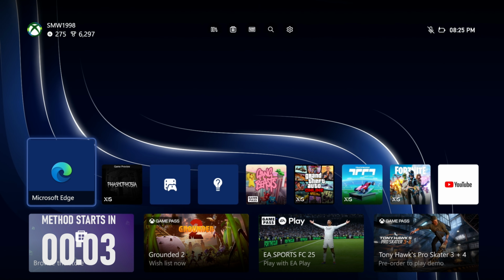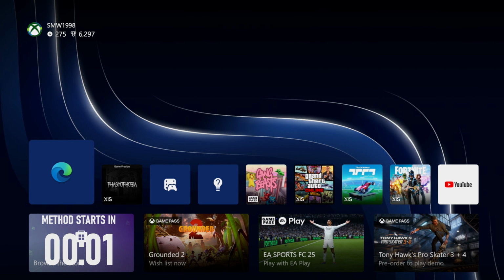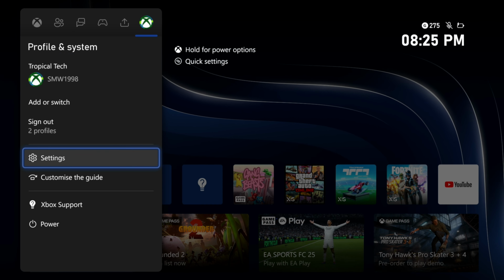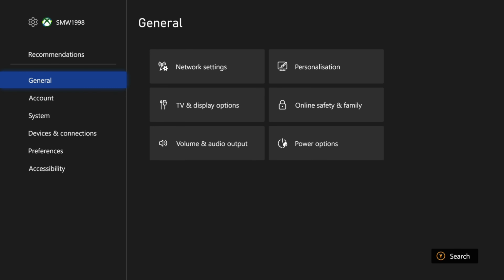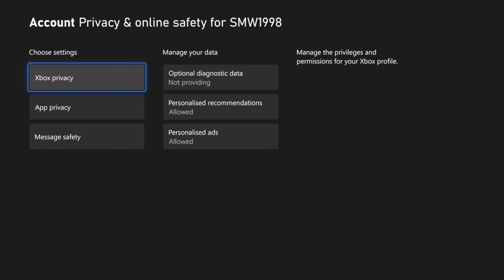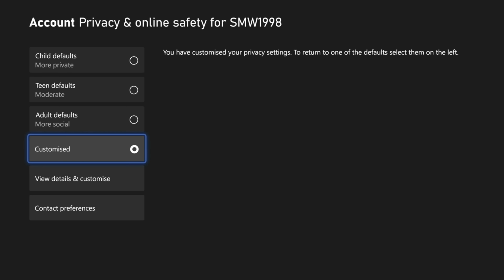How to Change Who Can See Your Game History on Xbox Series X|S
This video shows how to change who can see your game history on Xbox Series X, Xbox Series S or Xbox One.

The video also covers:
✅ How to hide game history on Xbox Series X, Series S or Xbox One
✅ How to make game history private on Xbox
✅ How to hide your game history on Xbox
✅ How to change who sees your game history on Xbox